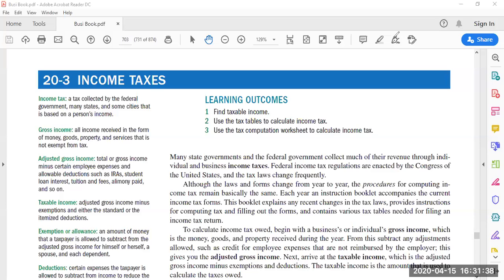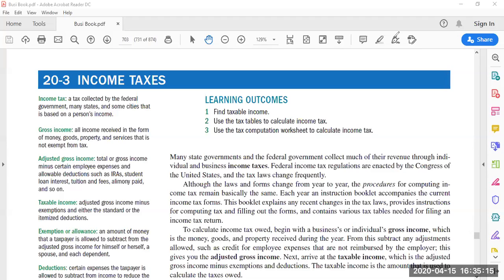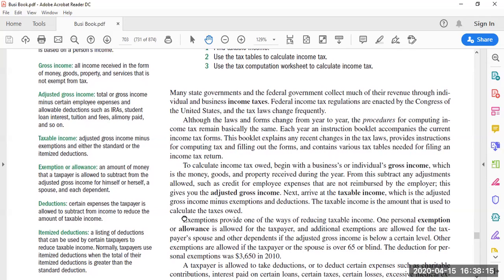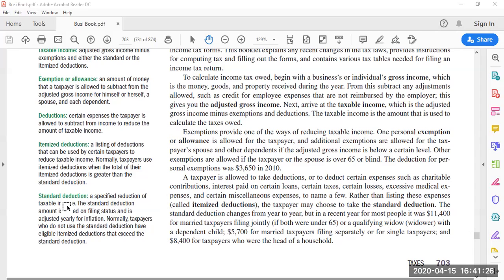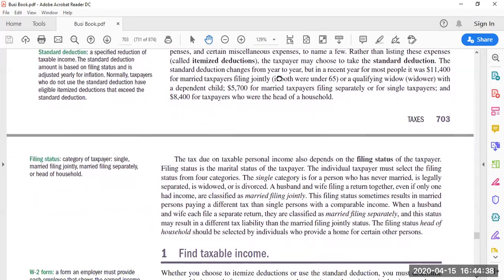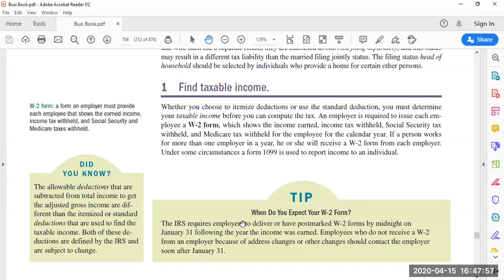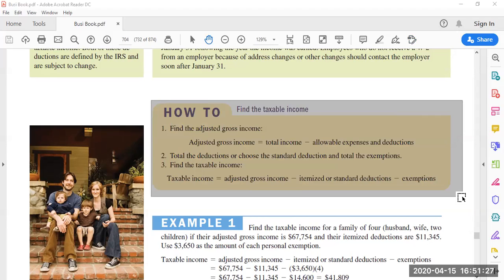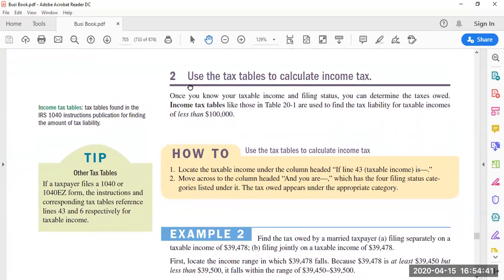20-3 Income Tax - Find Taxable Income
This video discusses the general process a tax payer must undergo to determine their Taxable Income.  Taxable income is the amount of income used to go to the tax tables or the tax computation worksheet to calculate the amount of tax liability that should have been withheld.